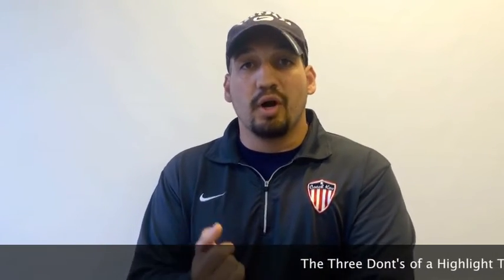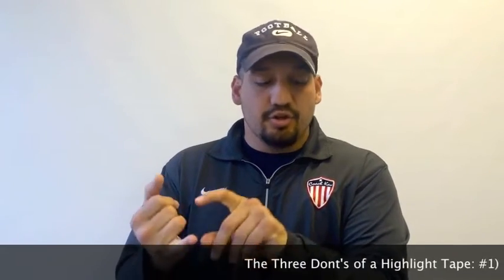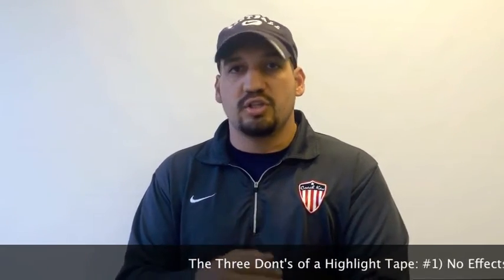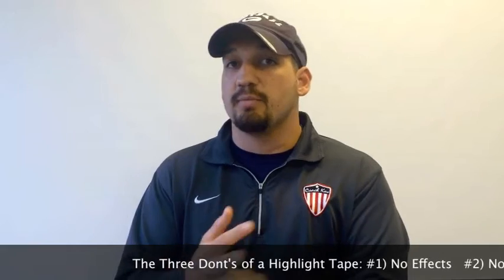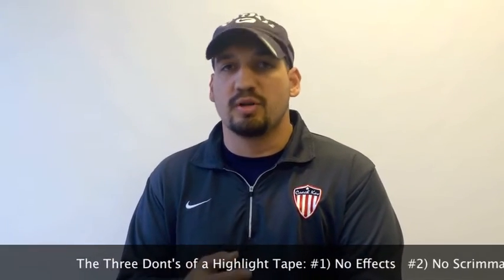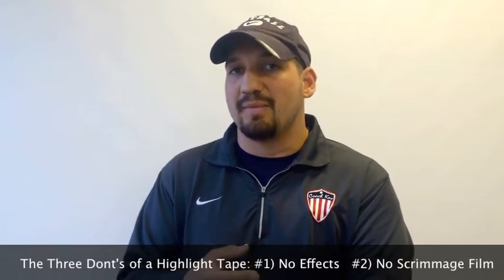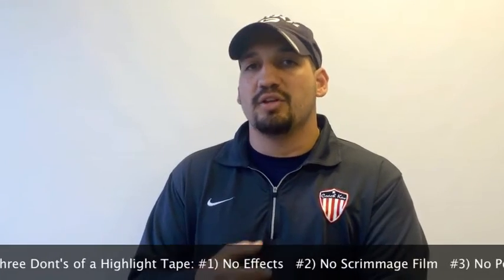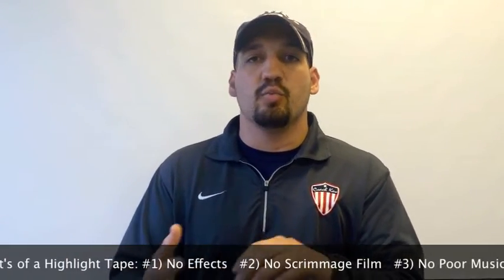The Three Dont's Of a Highlight Tape | Coach Kav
Coach Kav breaks down the 3 major DON'TS when creating your highlight tape.

Coach Kavanaugh specializes in sport performance training, with having trained over 25,000 athletes, including hundreds of Division I college athletes, NFL, MLB, NBA, Olympic and UFC athletes. He is a certified personal trainer, in which he holds an ISSA performance nutrition certification, kettlebell certification, training in SCENAR and Systematic Interactive Healing ABC, a certified NIKE SPARQ speed coach and has been a guest speaker for events around the country. He is the founder of Elite Athletes USA, Inc and Gladiator Training Systems, a sports performance company based out of Miami, FL. Coach Kavanaugh currently serves as the owner of the Sport and Speed Institute, located in Chantilly, Virginia.